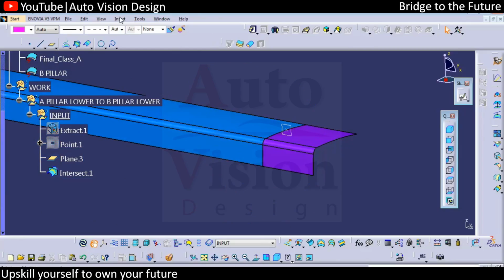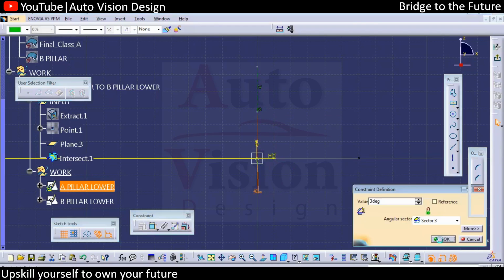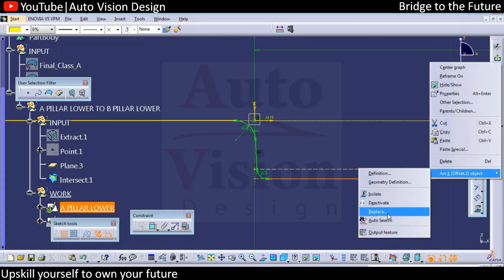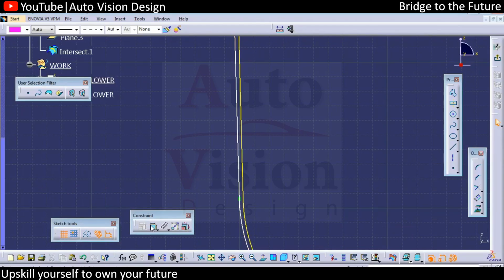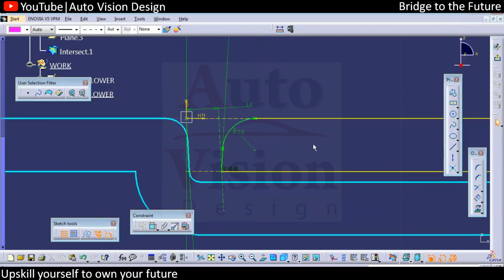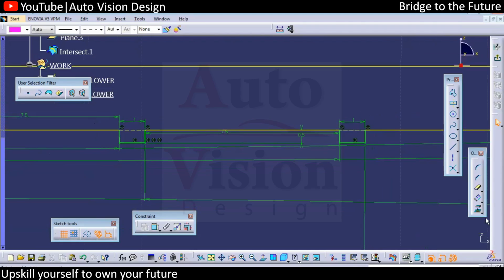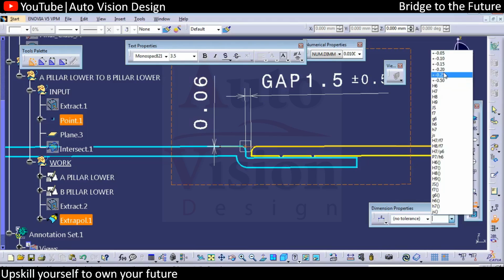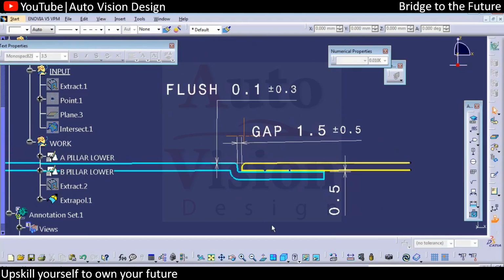Master Section Creation of Plastic Product Design Using CATIA V5 | CAD Test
Master sections are the guides for design requirements which decide the component packaging after technical like Styling/ Class-A surfaces

What is a datum?
What is a 3 2 1 principle in GD&T | With Daily life examples | Automotive Plastic trim